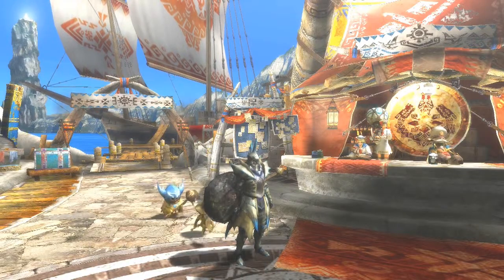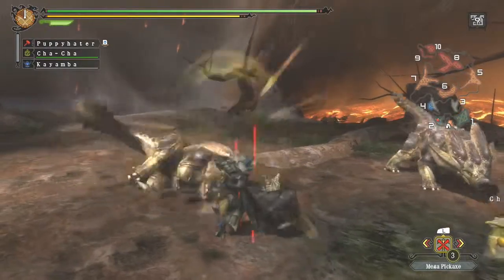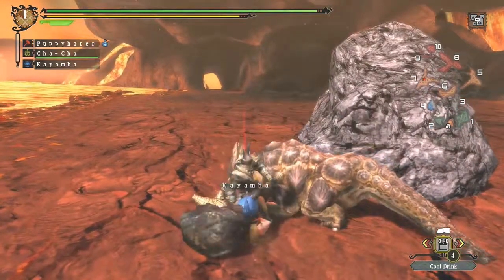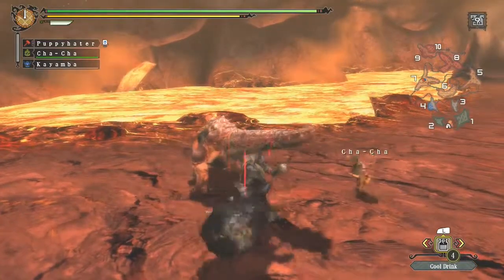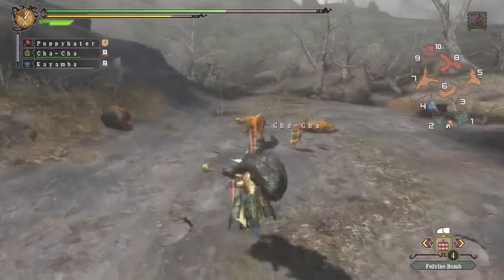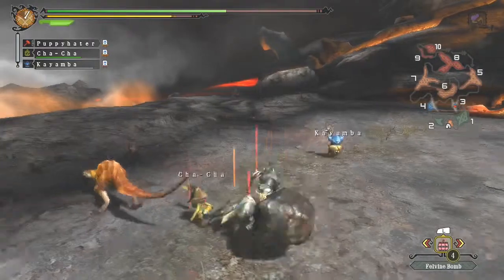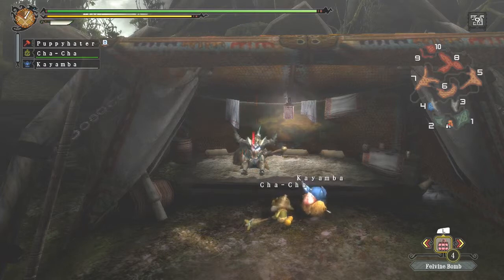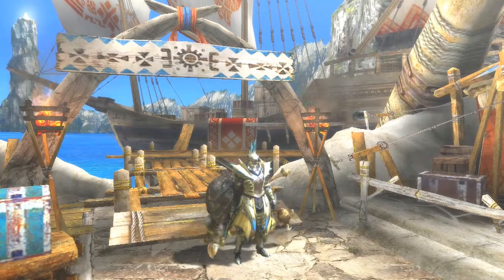I play: Monster Hunter 3 Ultimate part 11 - Guest Starring the Great Wroggi.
With his poison sacs, tail, and hip check, the Great Wroggi is just the creature you need to make simple quests more difficult. Thanks Wroggi. *clenches teeth*